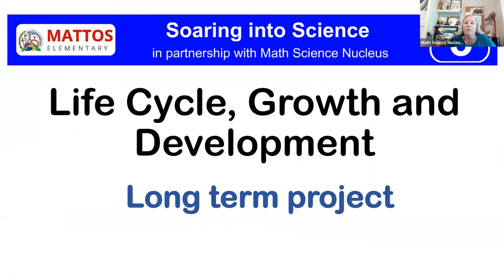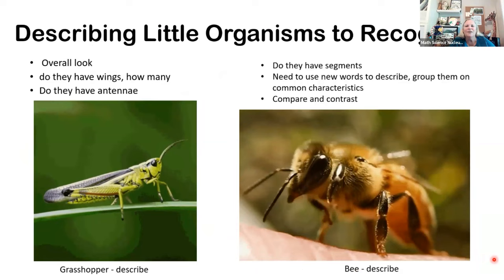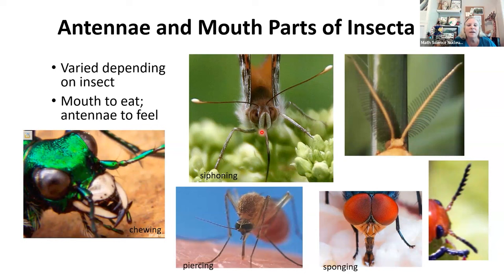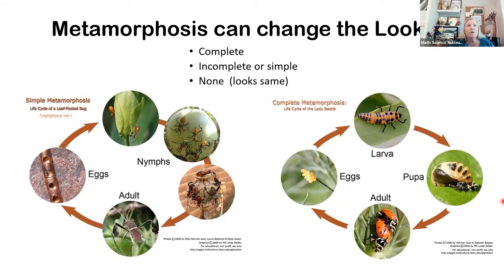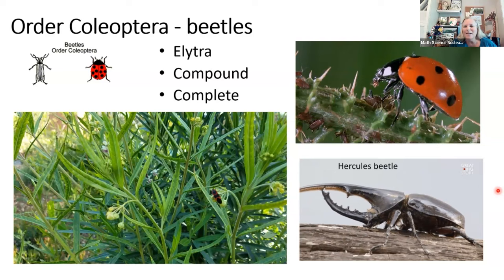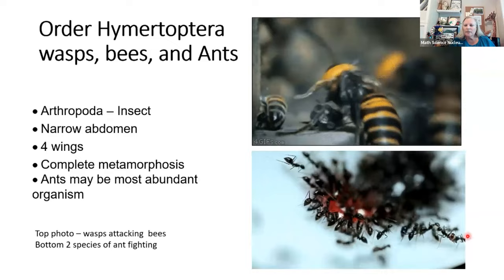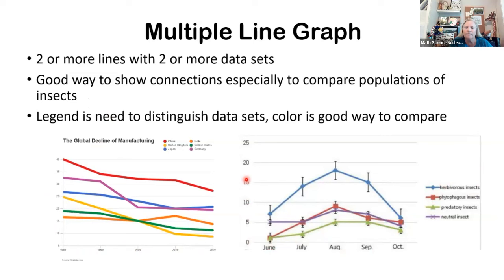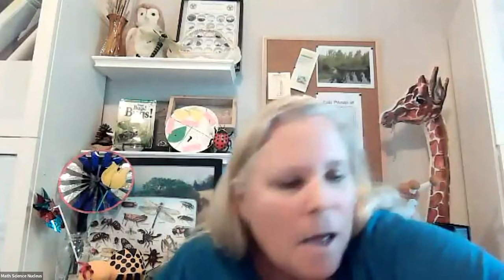Bug party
Mattos Elementary School. Virtual 3rd grade - Bug Party